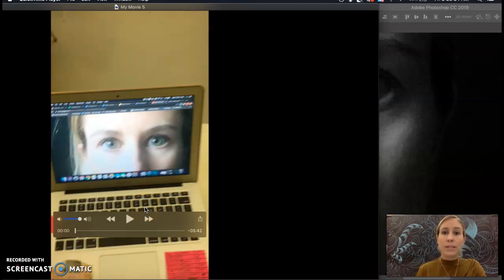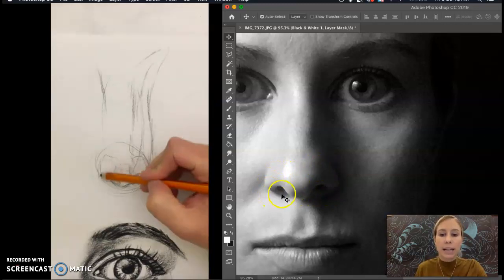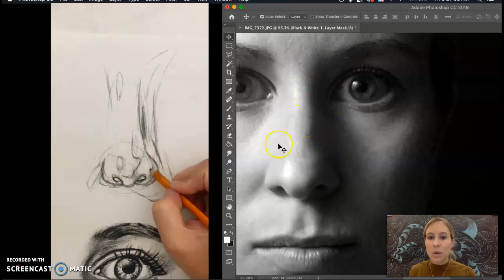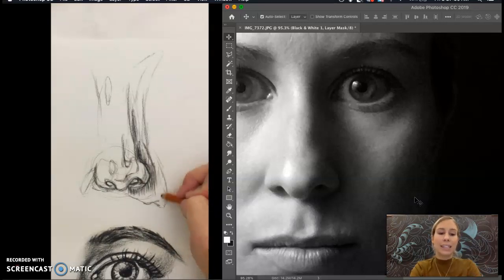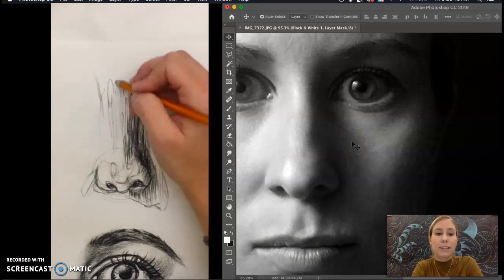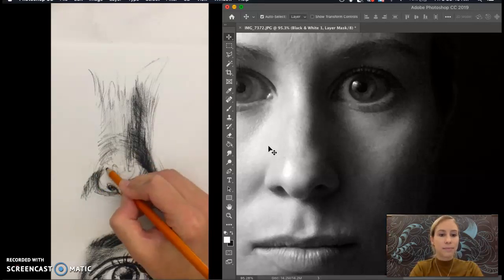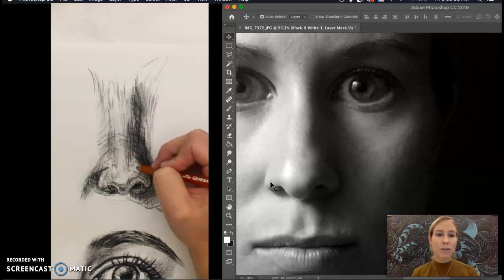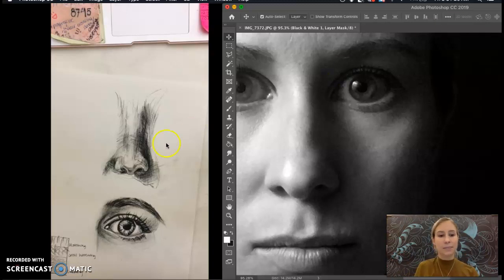Drawing the nose using cross hatching